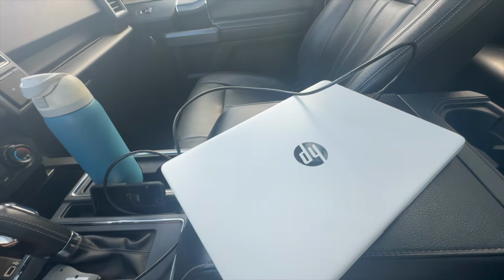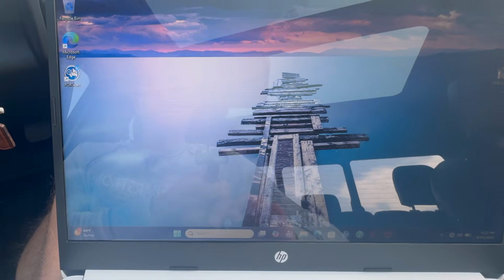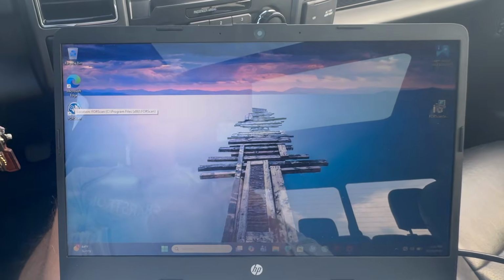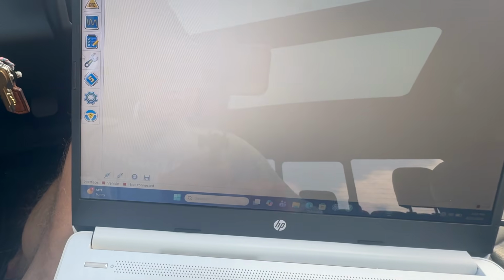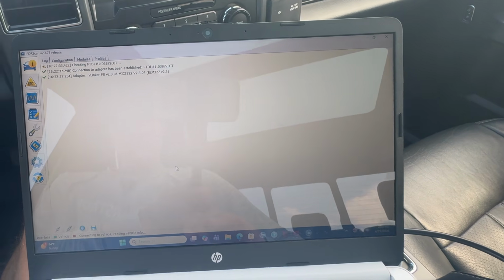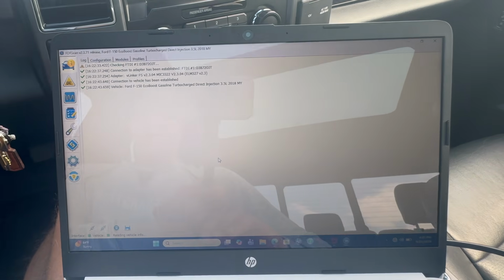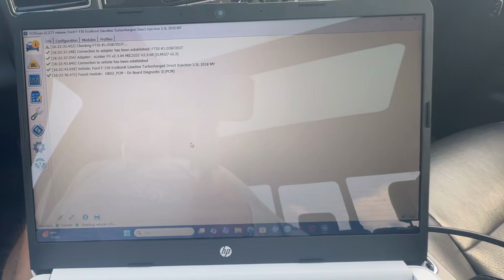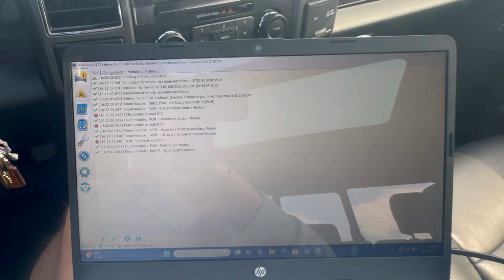10R80 FLARING? I Fixed My 2018 F-150 Shifting in MINUTES With FORScan! ⚠️ DON’T MISS THIS STEP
🔗 Link to OBD Adapter

Is your 2018 Ford F-150 10R80 transmission flaring between 3rd and 4th gear, shifting inconsistently, or feeling like it doesn't know what gear to choose? In this video, I use FORScan to reset the adaptive learning tables on my 2018 F-150 and show you exactly what I did to address the shifting issue.

But WATCH UNTIL THE END! There is one important step that many people skip — and it can make the difference between the transmission actually relearning correctly and continuing to shift poorly.

I'll walk you through the FORScan process, the adaptive transmission learning reset, and what happened to my 10R80 transmission after the reset.

If you're dealing with 3-4 flare, harsh shifts, inconsistent shifting, transmission slipping, or strange 10R80 behavior, this is worth watching before spending thousands on a transmission repair.

⚠️ Important: This video documents what worked on my truck. A transmission reset may not fix a mechanical problem, and results can vary depending on the condition of your transmission.